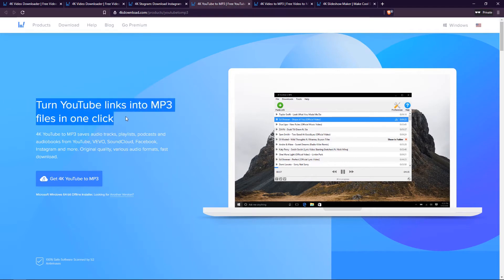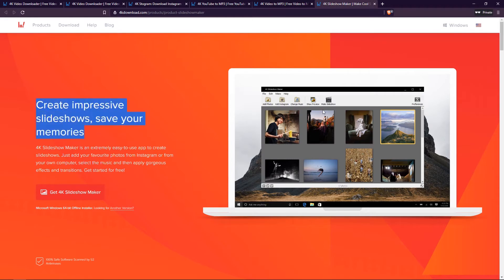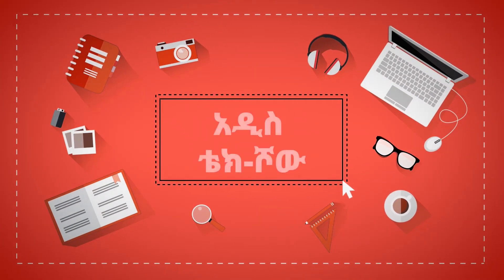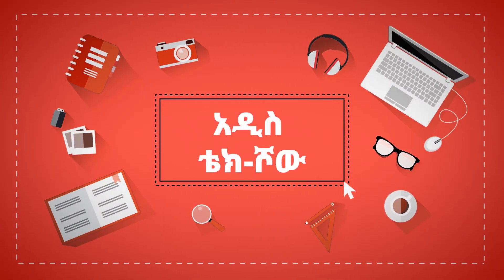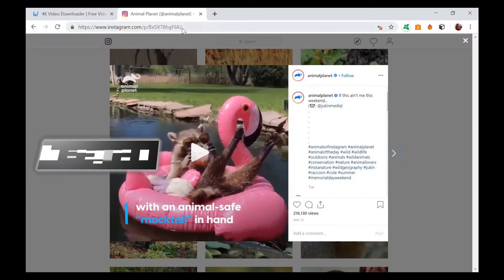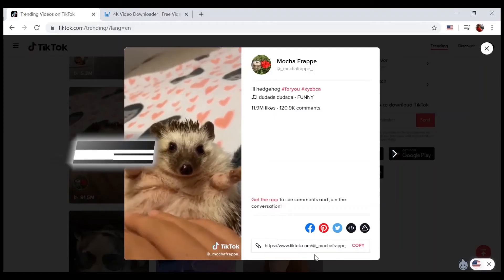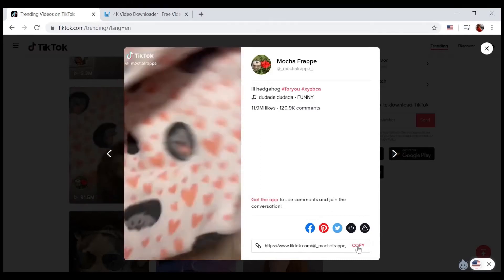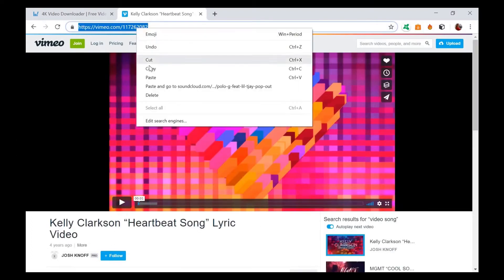የፈለጋችሁትን ቪዲዮ እና ኦዲዮ ማውረድ የምትችሉበት ምርጥ ሶፍትዌር [2020] - Amazing Video and Audio Downloader for FREE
Amazing Video and Audio Downloader for FREE
የፈለጋችሁትን ቪዲዮ እና ኦዲዮ  ማውረድ የምትችሉበት ምርጥ ሶፍትዌር [2020]

 - ከፌስቡክ
 - ከዩትዩብ
- ከቲክቶክ
- ከቪሞ
- ከኢንስታግራም
- ከትዊተር እና ከሌሎችም

Enjoy your videos anywhere, any time, and of course even when you are offline. Downloading is simple and straightforward: just copy the link from your browser and click 'Paste Link’ in the application. That’s it!